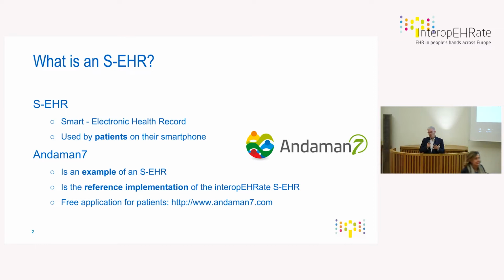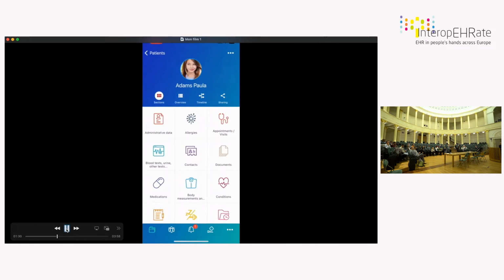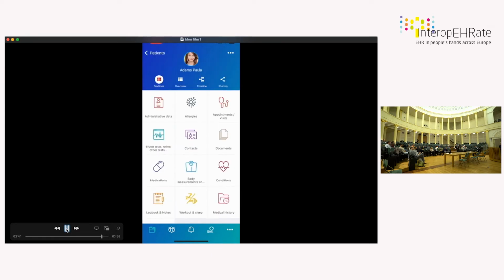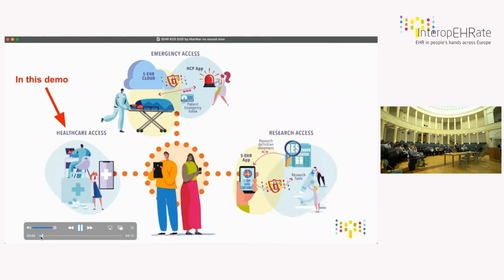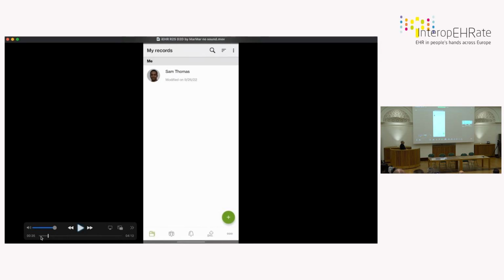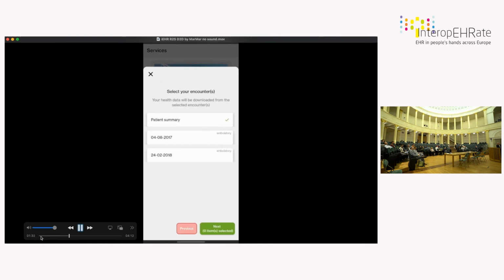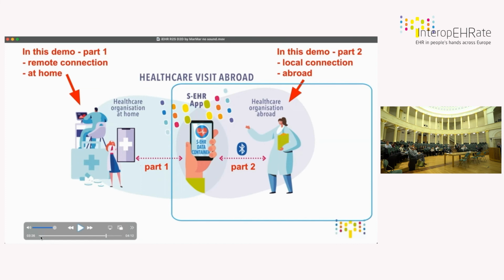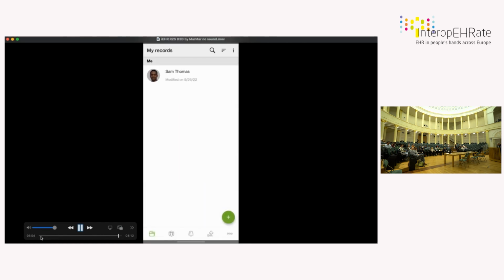02 - How does a citizen get access, control and share health data? (Vincent Keunen)